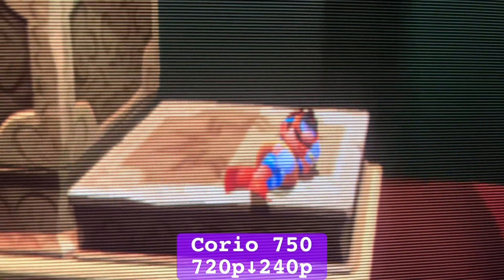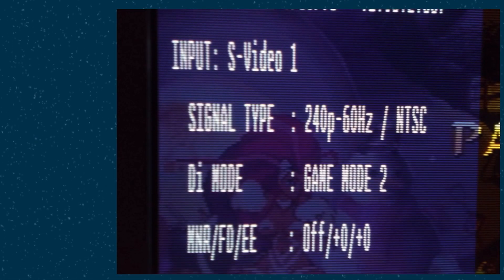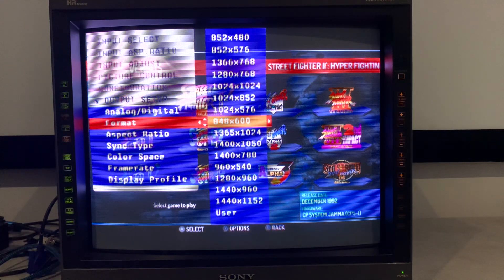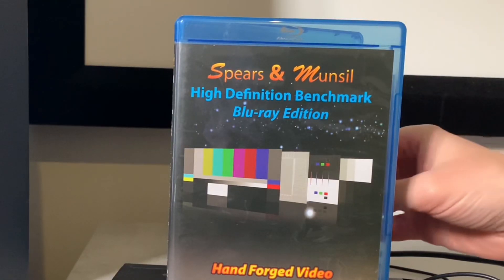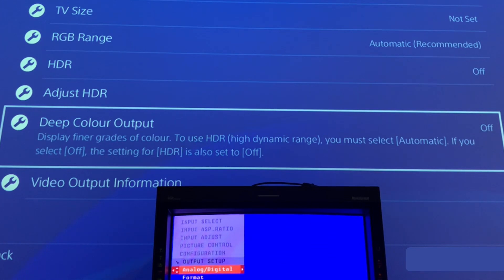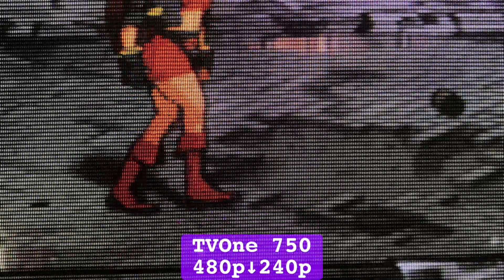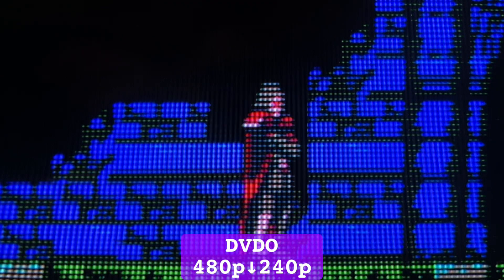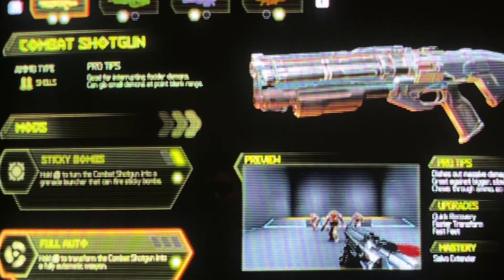Downscaling Chronicles 6: DVDO iScan HD+ vs Corio2 TVOne and GBS-C. The scaler I was looking for?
The goliath DVDO iScan HD+ is a premium video processor best known for its elegant upscaling. Just like the Corio2 TVOne 750, 240p was not an intended output resolution, but with custom video timings can produce progressive 15KHz. The user manual states the iScan HD+ can accept an array of resolutions, most notably 480p, 720p and 1080i (but not 1080p).

At the 6th instalment of the Downscaling Chronicles, the bar has been set high by the other downscalers. The TVOne 750 is the Swiss-army knife downscaler, accepting up to 1080p. The GBS-C is the every man’s 480p/i to 240p downscaler, and the Dexx and RetroTink 5x Pro are more extensive line-deleters; accepting 480p/i and 720p, to output 480i and 240p. How will the DVDO rank in comparison? Let’s a go!

My User custom timings optimised for 480p input and 240p output
H-Shift 58
H-Size 720
H-Front 10
H-Sync 82
H-Back 58
H-Total 870
V-Shift 9
V-Size 240
V-Front 9
V-Sync 4
V-Total 267

Next up…the Extron Super Emotia

00:00 Intro
02:00 Setup
03:14 Lag and downscaling
09:15 Final thoughts